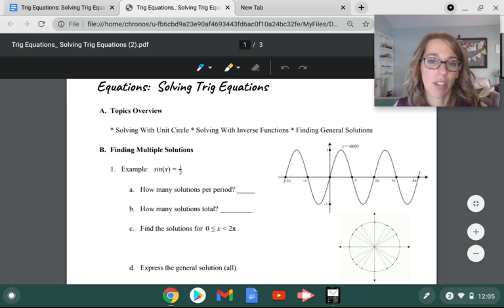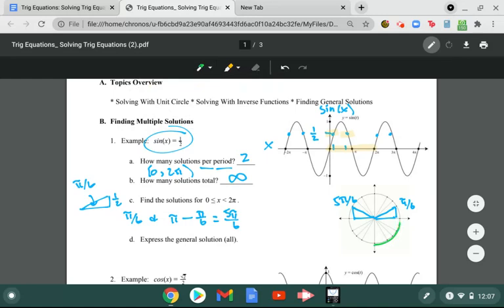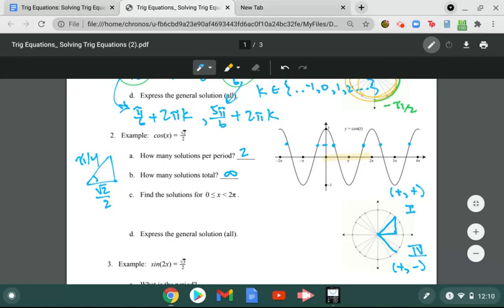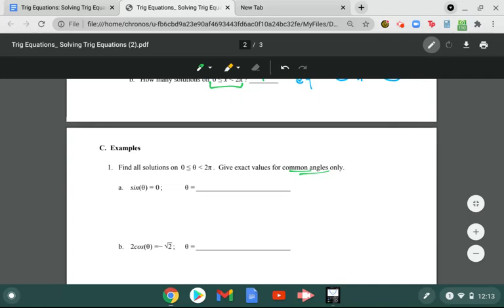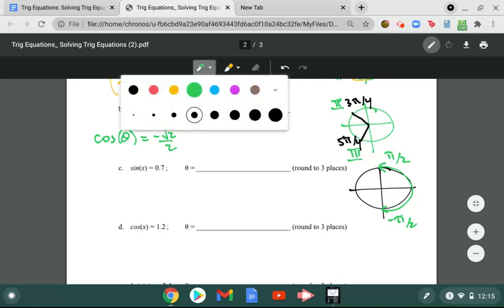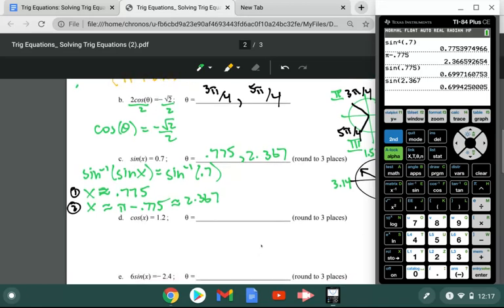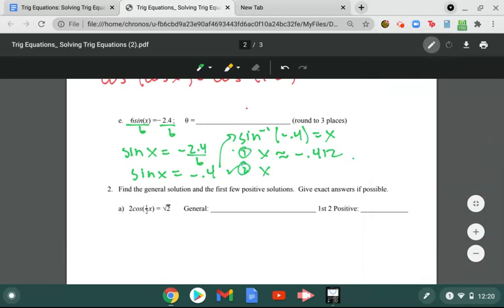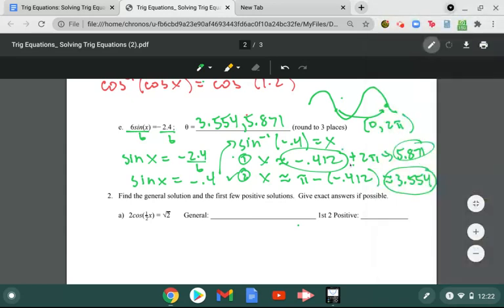How To Solve Trig Equations Part 1 + Printable Video Notes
How to Solve Trig Equations (Part 1 of 2).  Find solutions on [0, 2pi) plus the general solutions.  Learn how to use the inverse trig functions to solve trig equations and find all solutions.  I'll also show you how to find solutions to trig equations with the TI84 calculator.